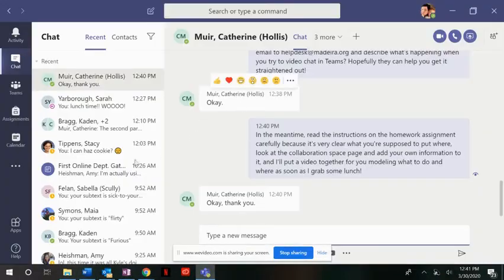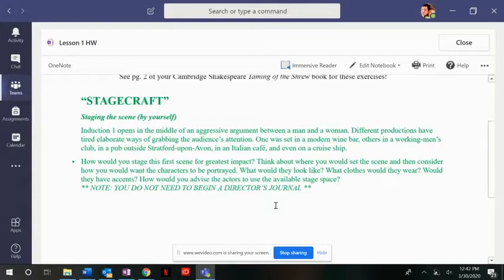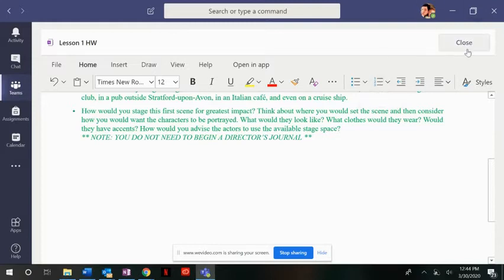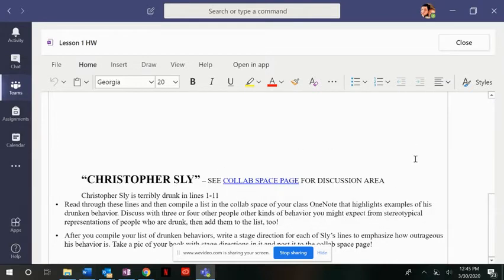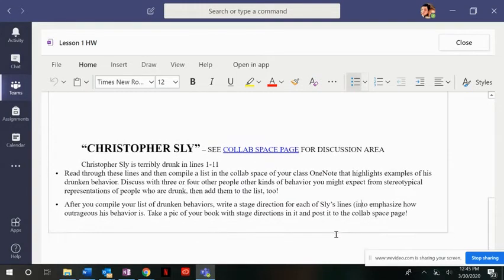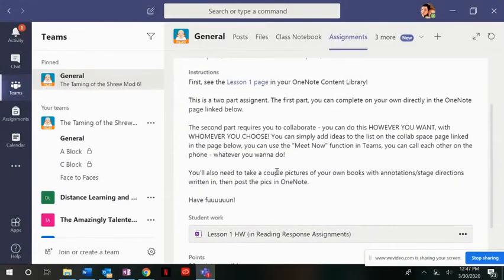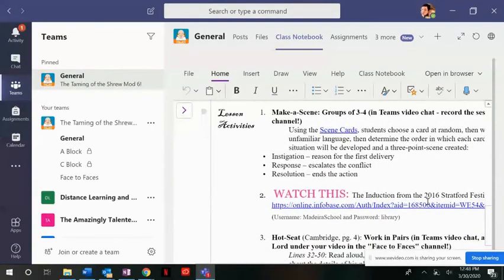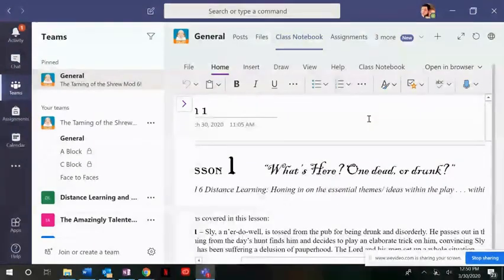How to Homework (For Hollis)